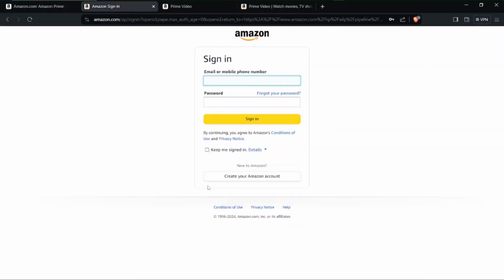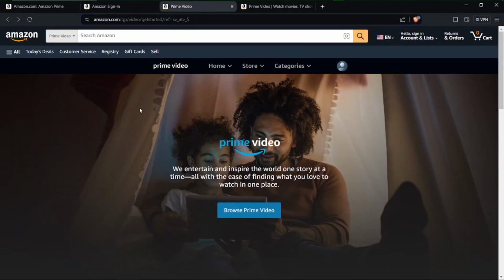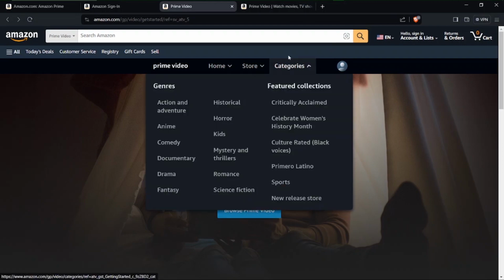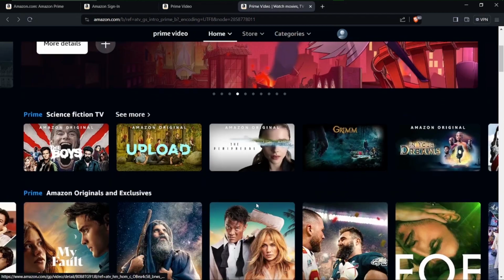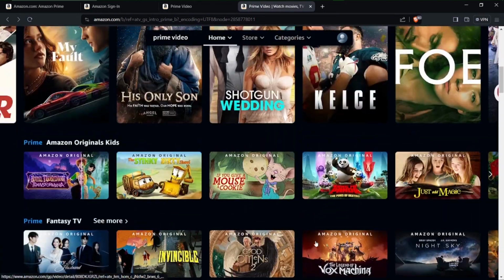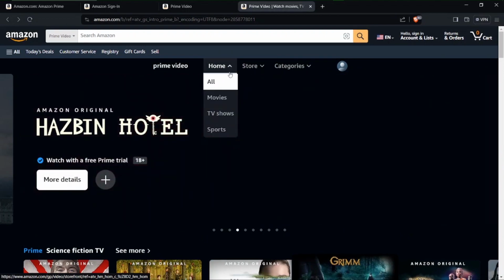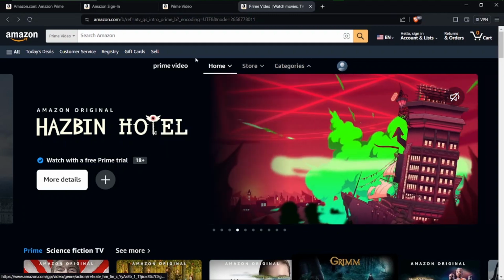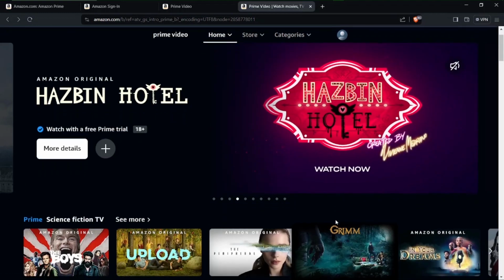How to Buy Prime Video Membership